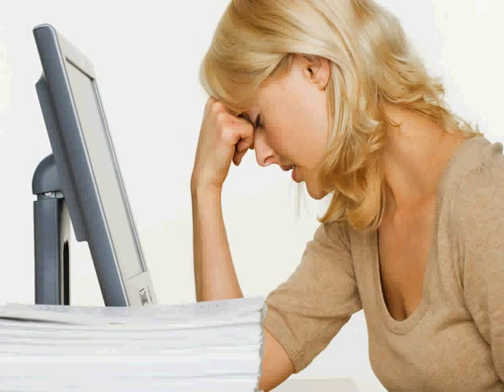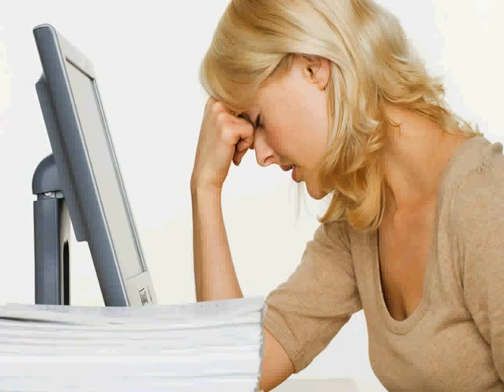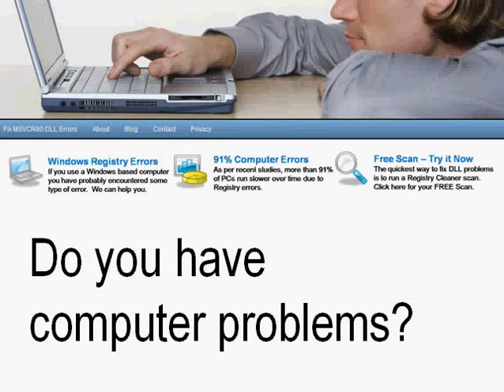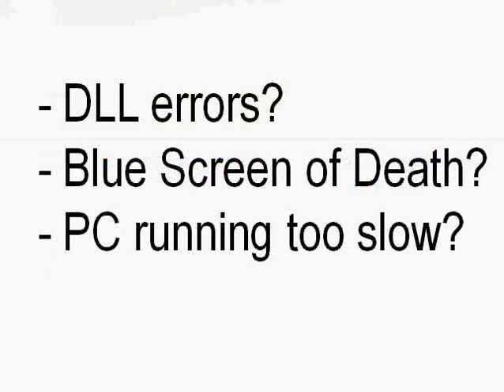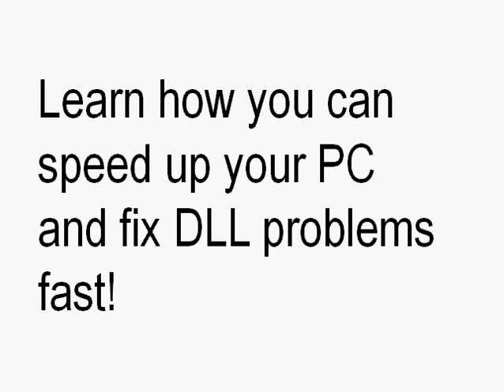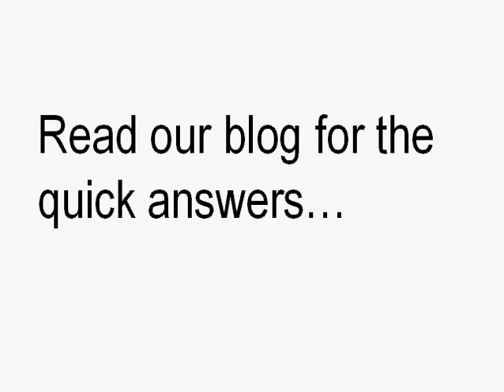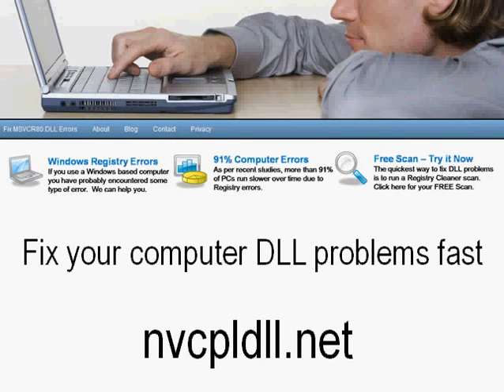Fix Missing NVCPL.DLL Error - nvcpldll.net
- Are you missing the NVCPL.DLL file? Learn how to repair and fix NVCPL.DLL errors quickly and safely and keep your computer running smoothly